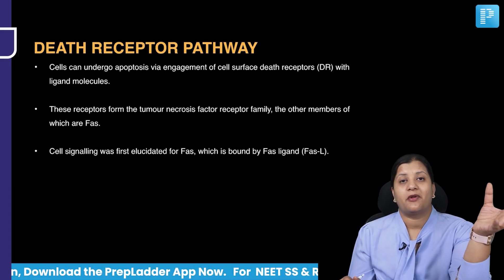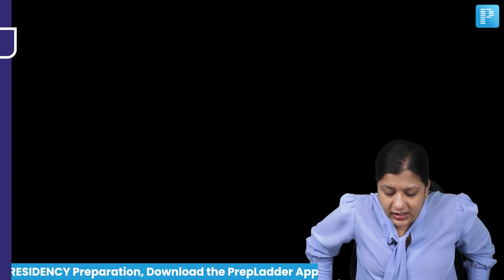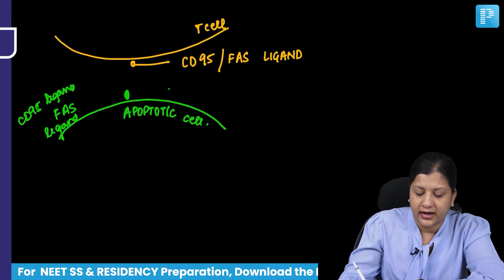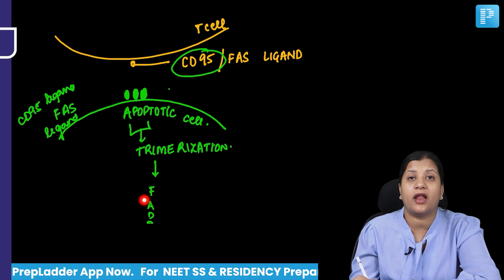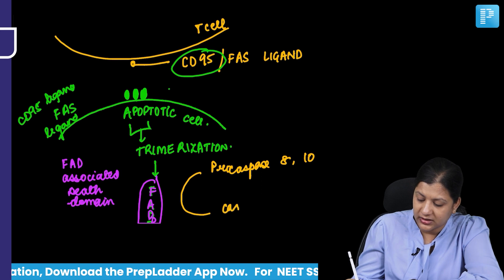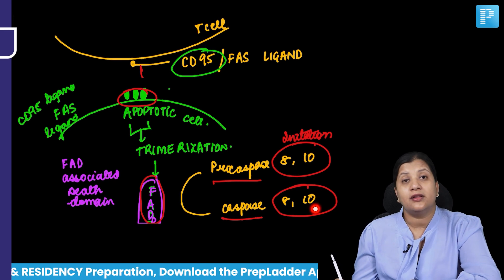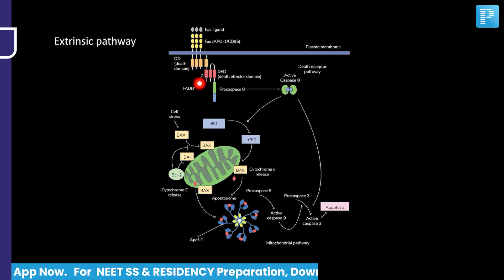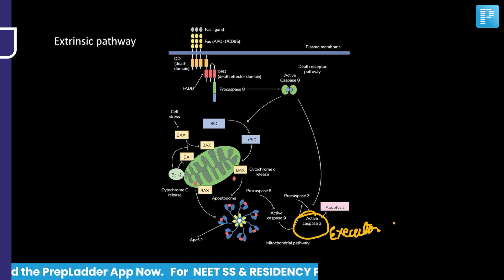Death Receptor Pathway | ENT Residency📚📖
Discover Dr. Vyshnavi's enlightening video discussing Death Receptor Pathway, an indispensable resource crafted specifically for ENT Residency. Be sure to view the complete video to explore the latest enhancements incorporated into this video and our all new notes for ENT Residency.